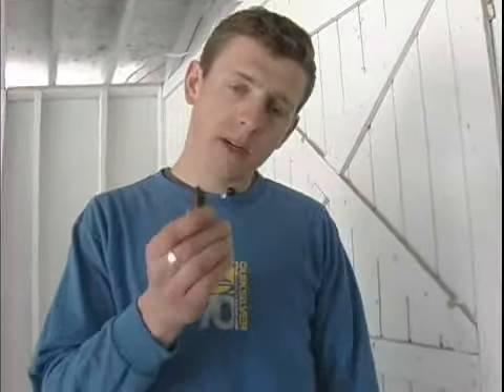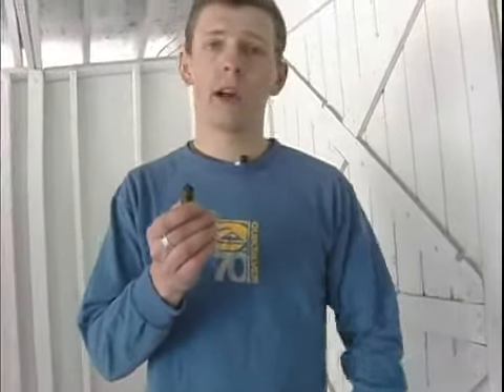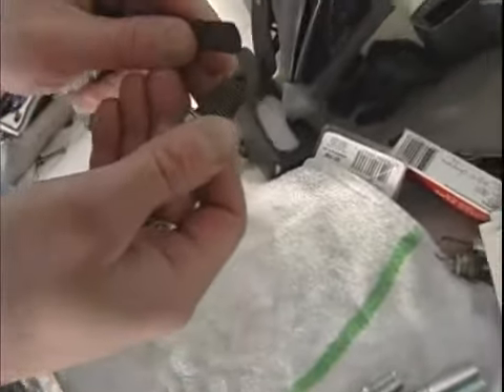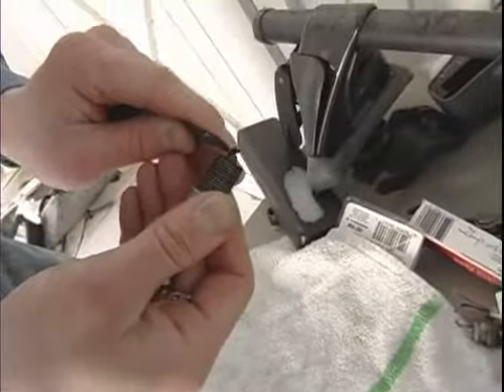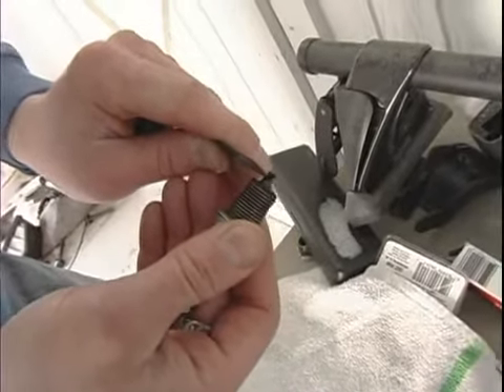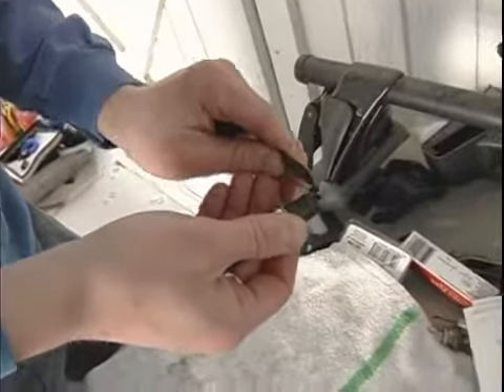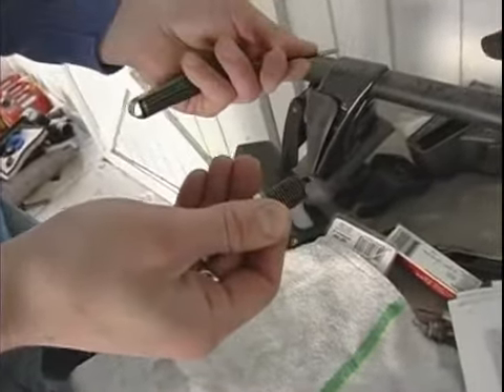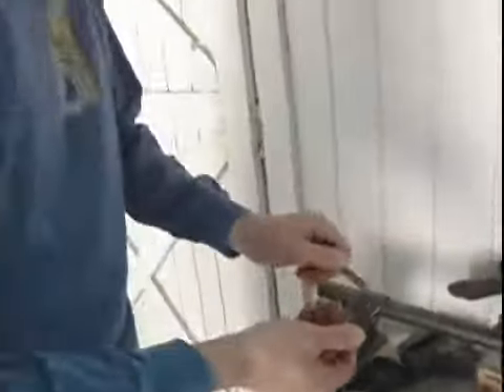Spark Plugs & Oil Leaks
Spark Plugs & Oil Leaks. Part of the series: How to Change Spark Plugs. If a car has an oil leak, the spark plug will be covered in oil. Discover common problems with spark plugs and oil leaks with auto repair tips in this free video on car maintenance.